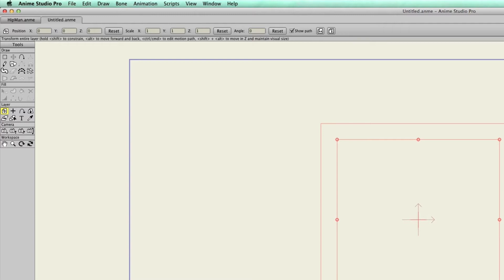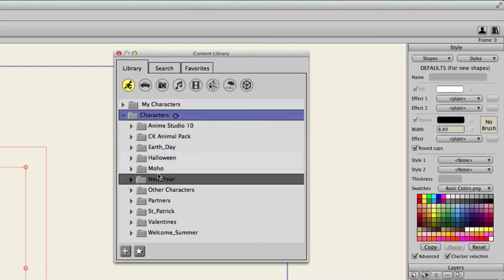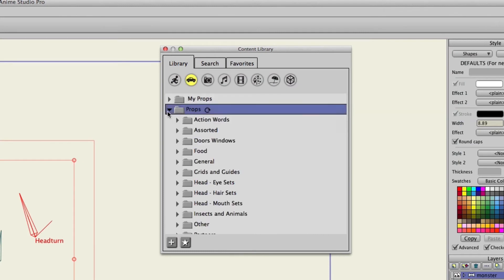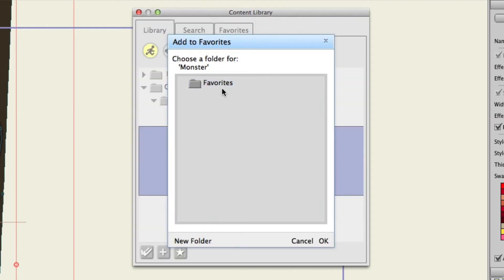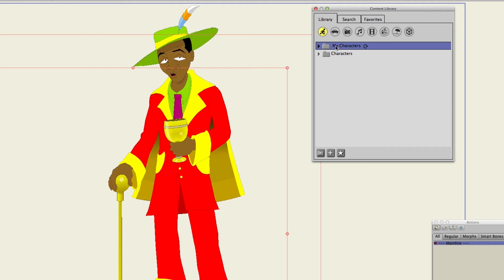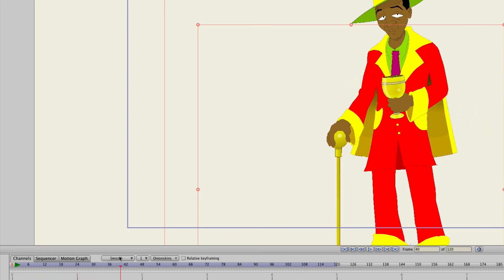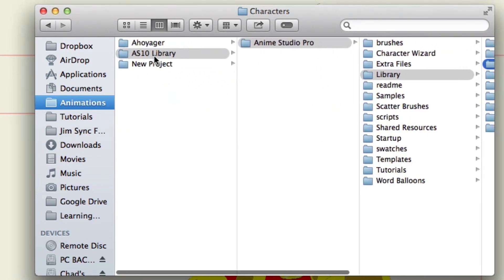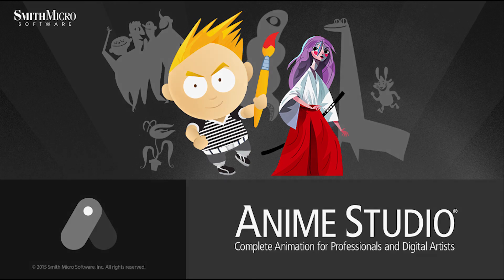Anime Studio 11 - Content Library - Tutorial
Content Library Update - The Content Library has been completely updated with new content.